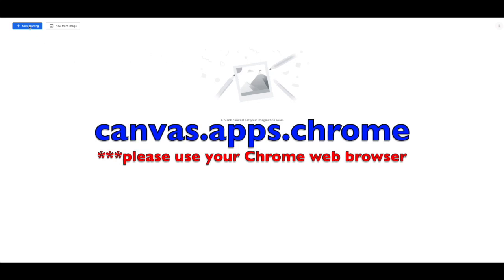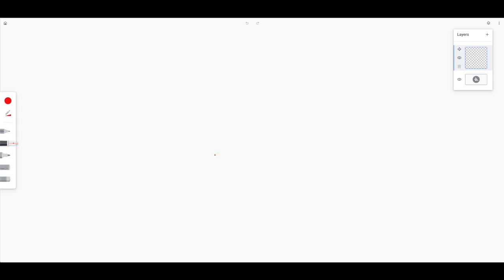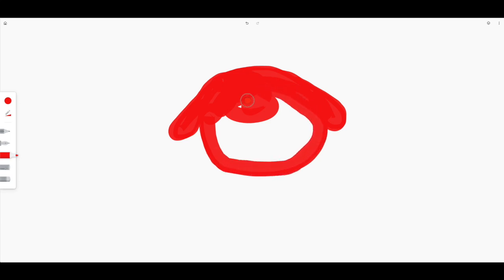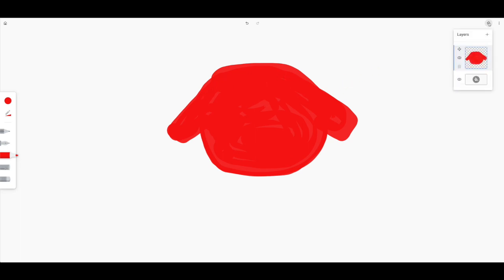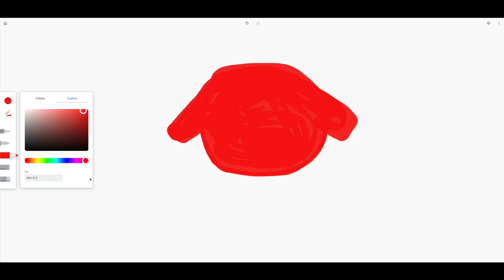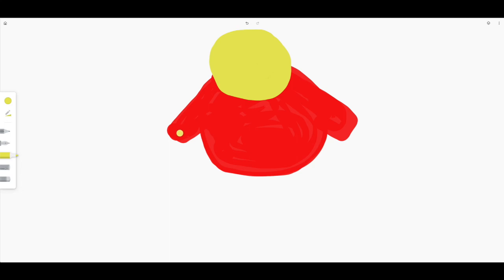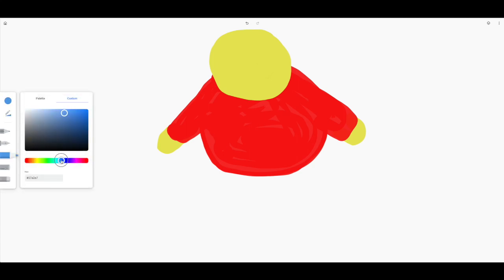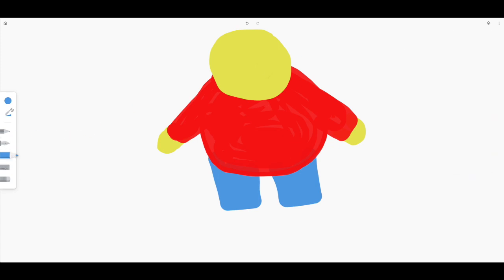Chrome Canvas Characters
This video demonstrates how to begin your character project using Chrome Canvas.